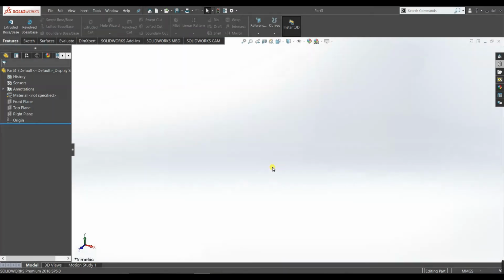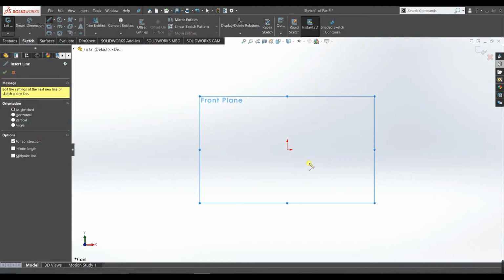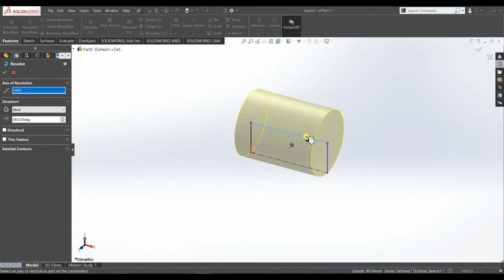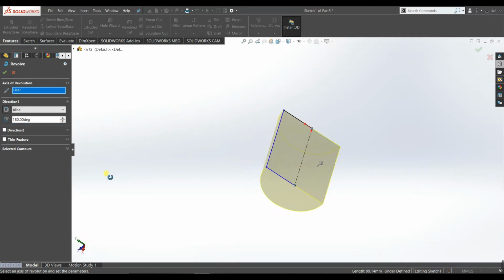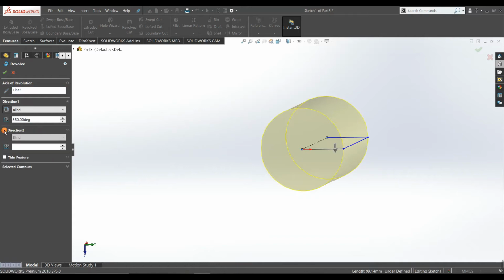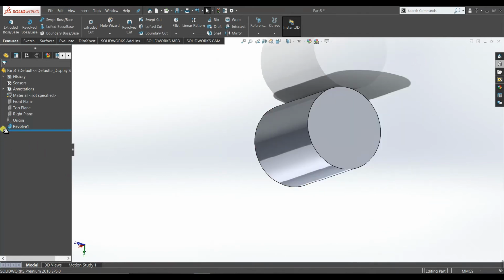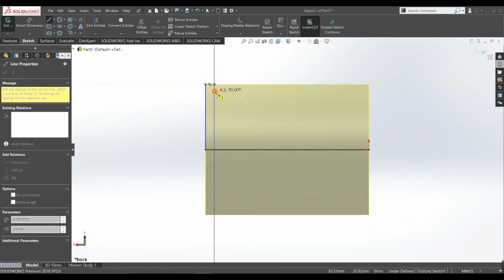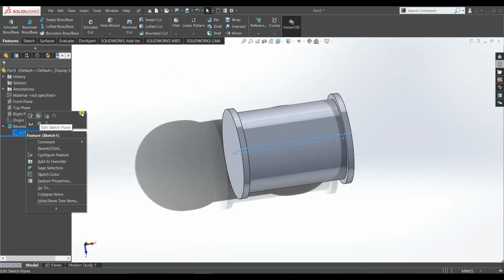How to use revolved boss/base command in solid works||Solid works tutorial 07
In this video you will learn to you use Revolved boss / base command.
Best Regards.